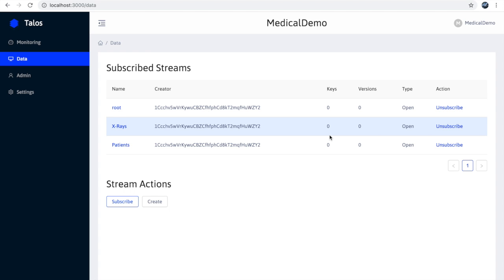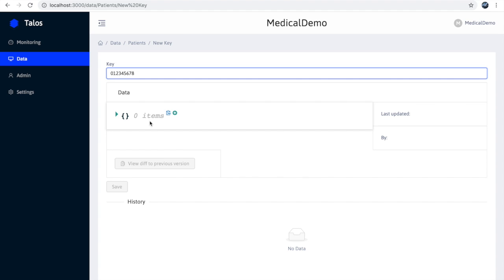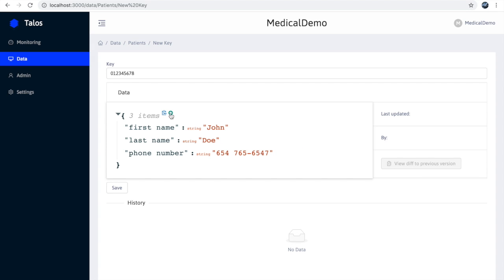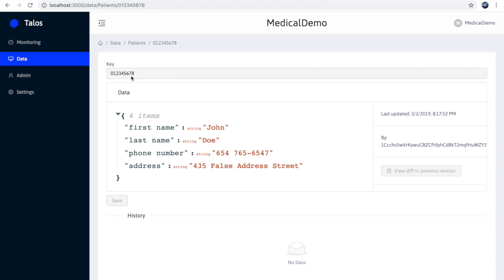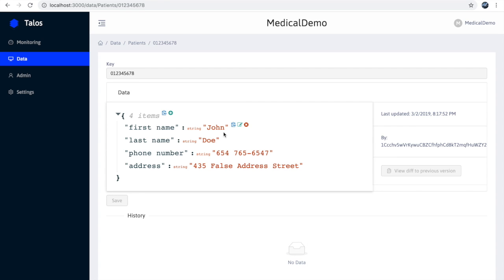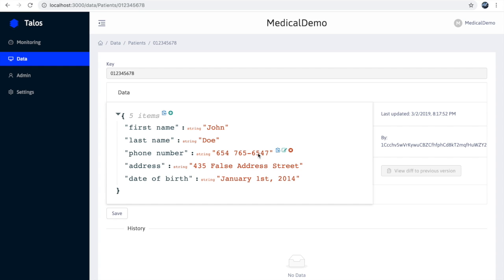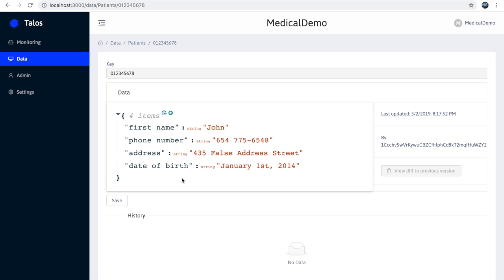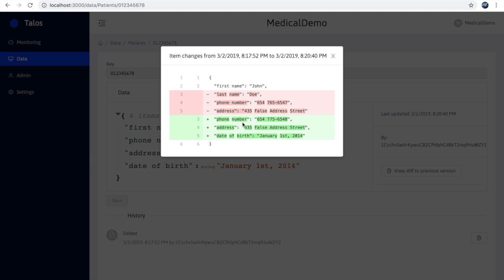Talos Client Tutorial: Part 5 - Storing and Modifying Data